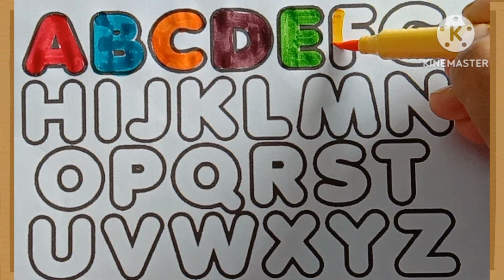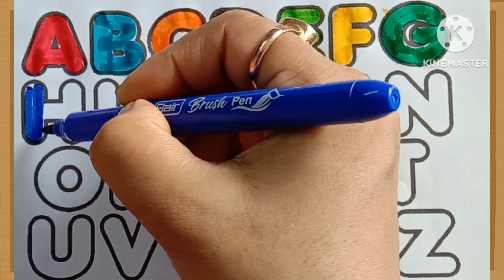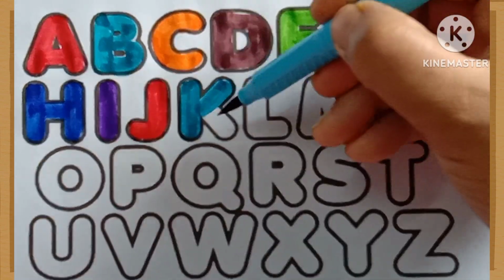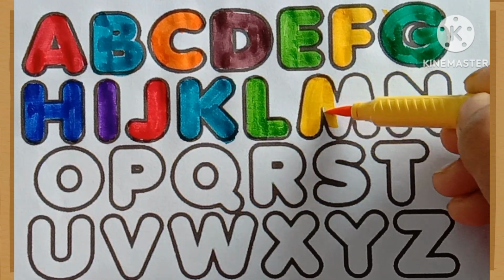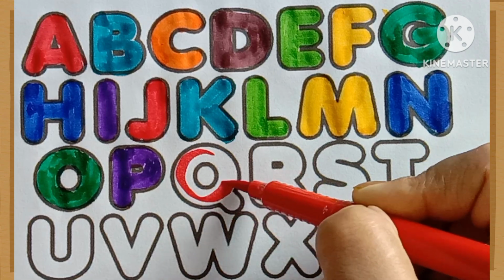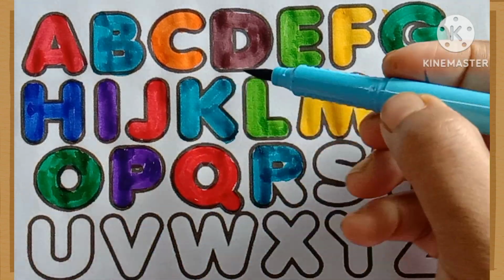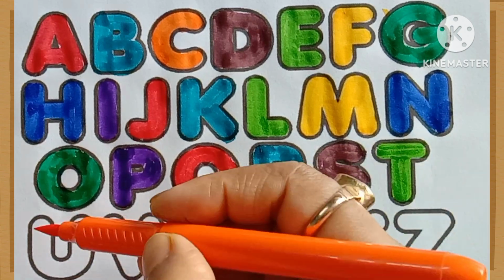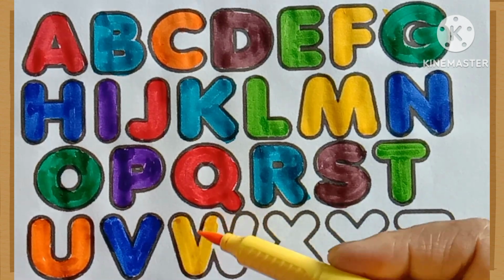Learn ABCD Alphabets and numbers counting 123.Shapes for kids and Toddlers.ABC English for Kids.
Learn Words with ABCD Alphabets! A to Z for preschoolers! ABC phonics song! Colors for Toddlers
Learn ABCD Alphabets and numbers counting 123.Shapes for kids and Toddlers.ABC English for Kids.abcd nursery rhymes in English#abc nursery rhymes abc #123